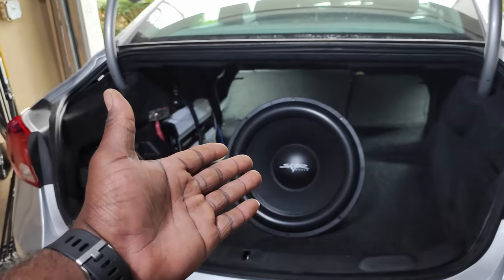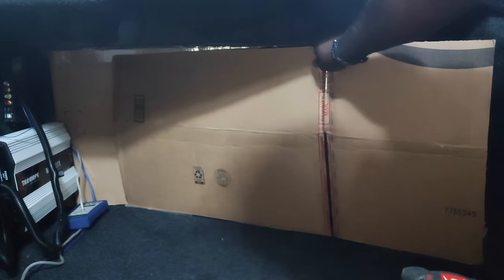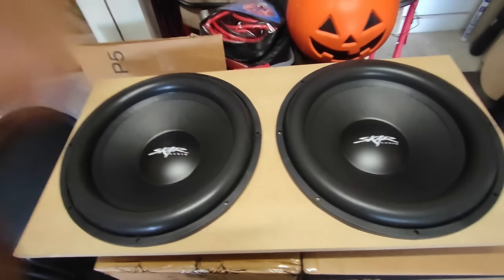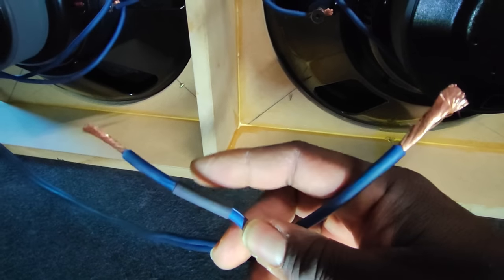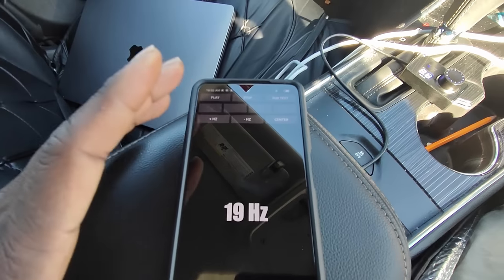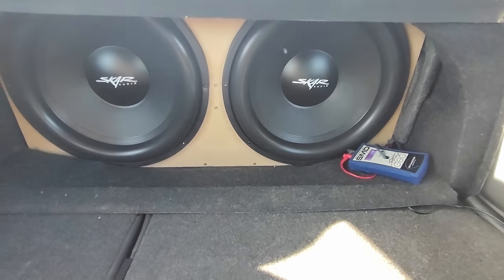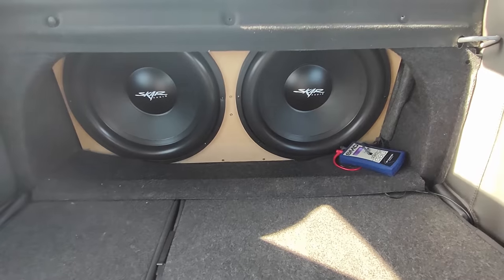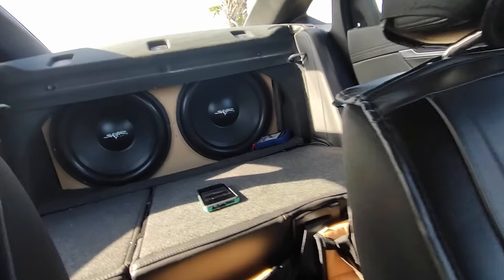No Other Design Sounds Better Than This - Infinite Baffle - 8,000 Watt Test - Part 1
Checkout this infinite baffle car audio install, for an 18 inch Skar Audio SDR-18 subwoofer. This is the best sounding install I've ever done.

Featured - Skar Audio SDR-18

Subwoofer Enclosures -
CT Sounds Subwoofer Boxes
Kicker Subwoofer Boxes
Skar Audio Subwoofer Boxes

Speaker Wires:
Skar 12-gauge OFC speaker wire
Tools -